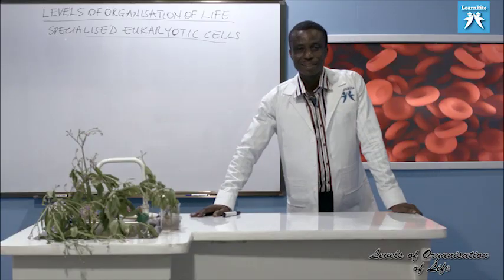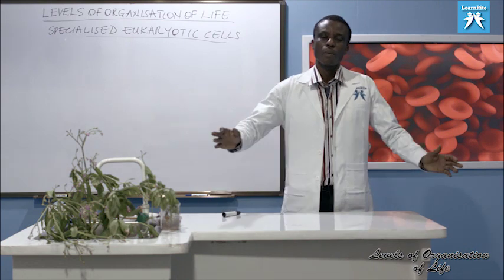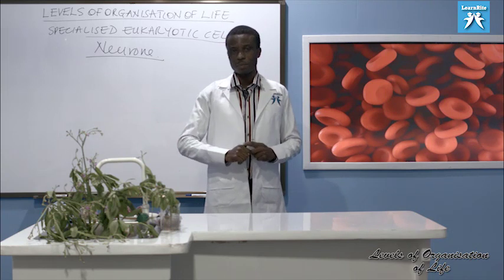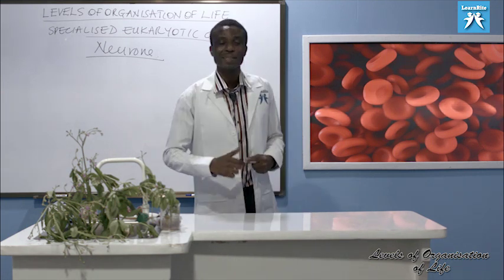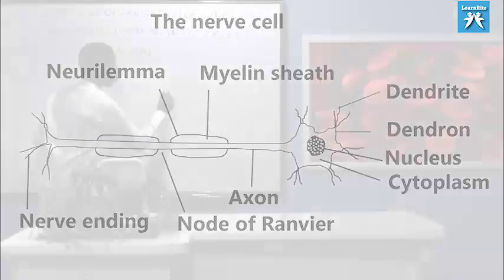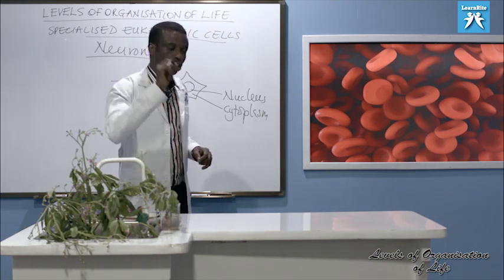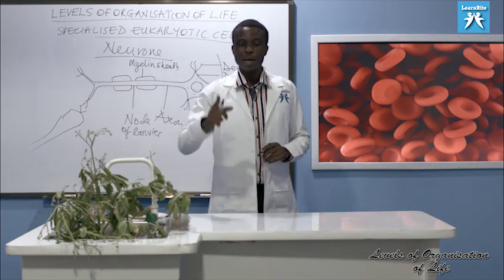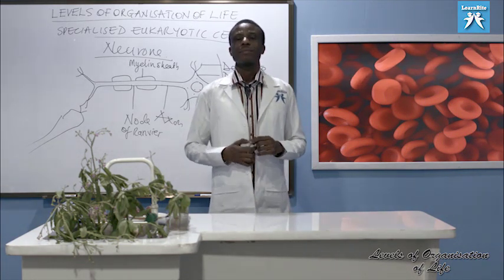LRLO 04 Nerve Cells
Specialised cell - Nerve Cells
Description of the Nerve Cells.
Detailed drawing of Nerve Cells, it functions and adaption to these functions.